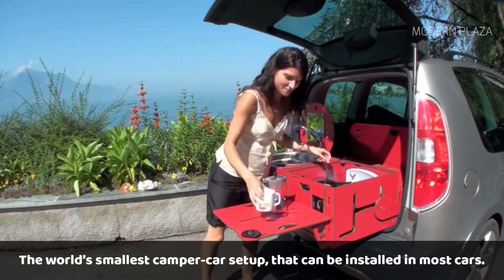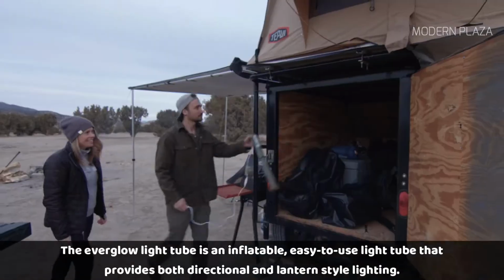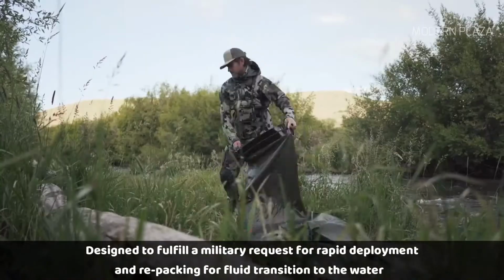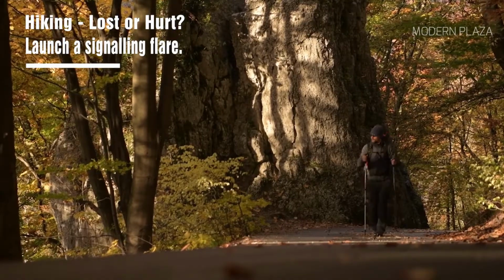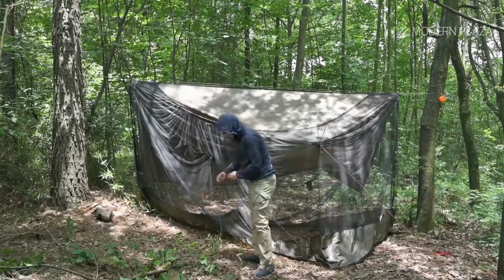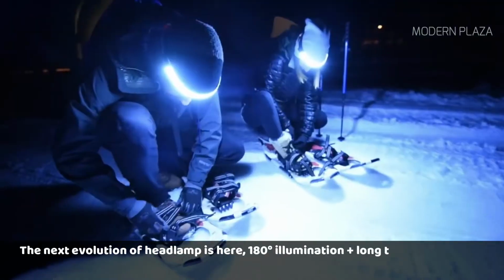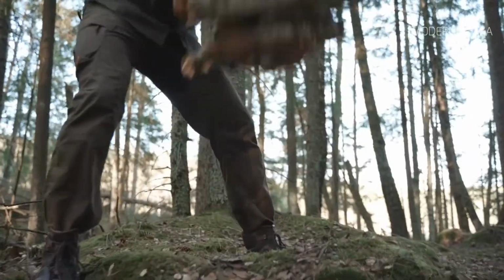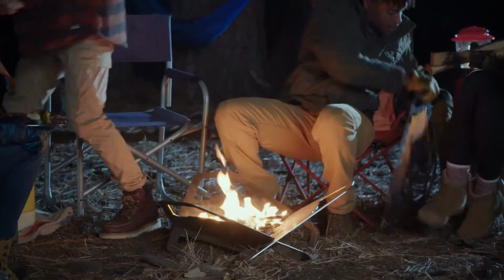TOP 10 NEW CAMPING GEAR & GADGETS YOU MUST HAVE 2022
TOP 10 NEW CAMPING GEAR & GADGETS YOU MUST HAVE 2021 | Camping Inventions

Uncharted Supply Co.

ONEWIND OUTDOORS

Nordic Pocket Saw